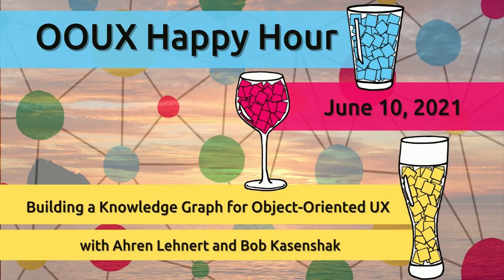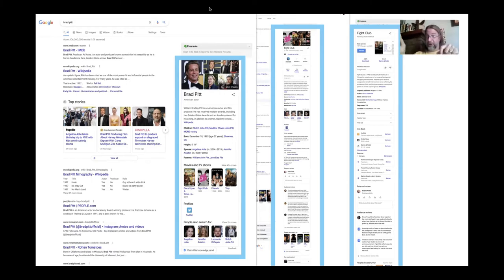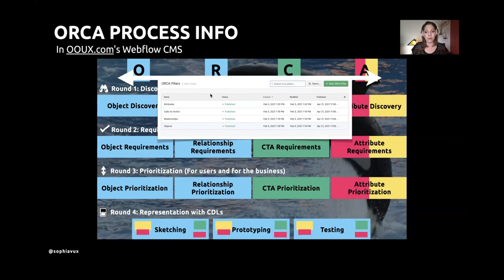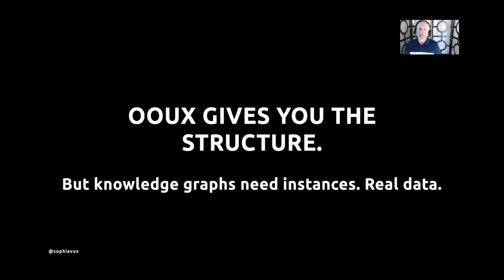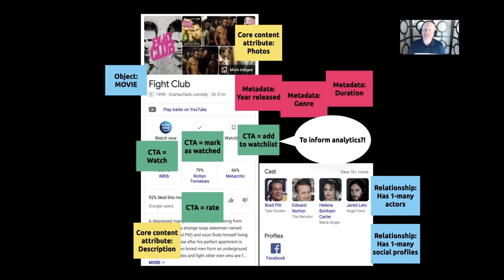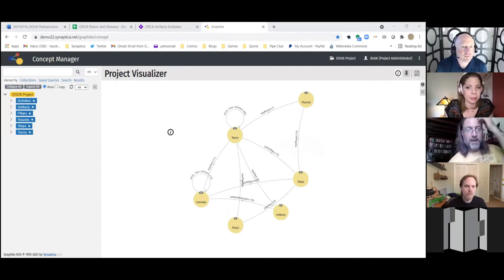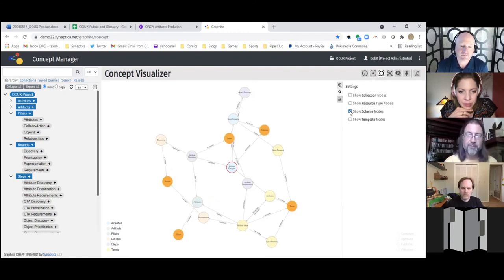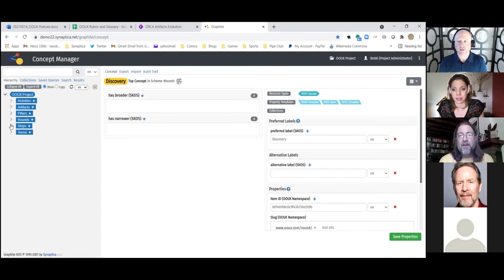OOUX Happy Hour: Knowledge Graphs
Ontologies, knowledge graphs, and Object-Oriented UX...how do we connect the dots of all of these things — that connect dots?!

In this live demo, Sophia, Ahren, and Bob will attempt to do just that.

Ahren Lehnert and Bob Kasenshak are both senior taxonomists at Synaptica, an enterprise taxonomy and ontology management software company. They work together, facilitate conference workshops together, hang out on podcasts together (see episode 19 of the UX Hustle Podcast!), and generally geek out about knowledge graphs together. They are truly experts in the field and we are lucky to get to learn from them!
Follow Ahren on Twitter: @ahrenlehnert
Follow Bob on Twitter: @taxobob

Sophia Prater, chief evangelist of OOUX, will play host and guinea pig as Ahren and Bob try and translate her system model, object map, and "ontologically structured glossary" into a knowledge graph. LIVE.